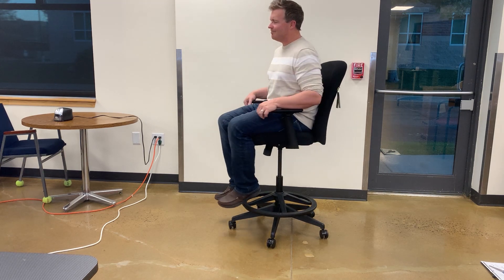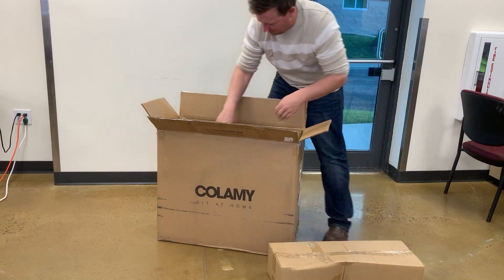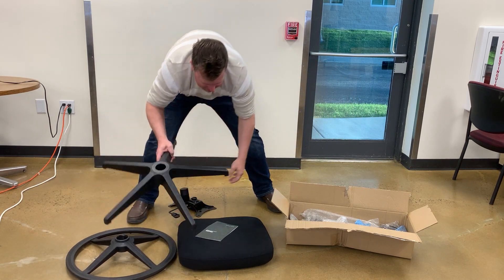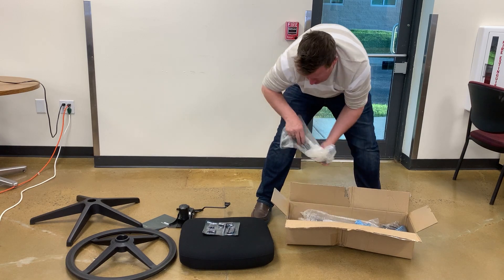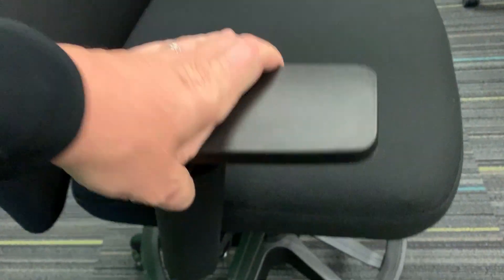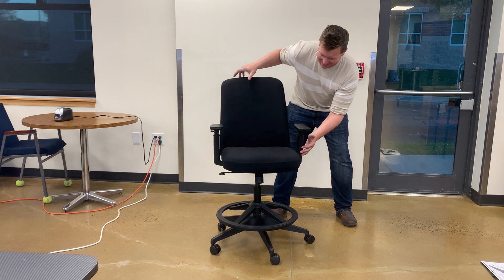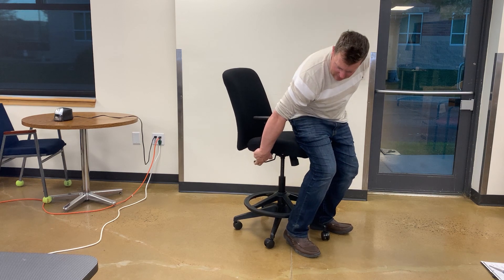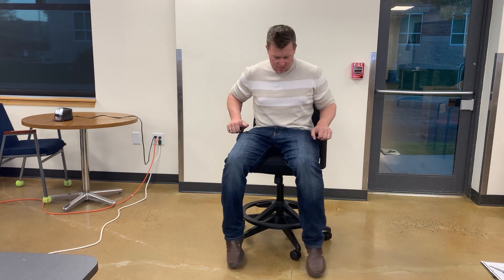Review and Demo of COLAMY Tall Adjustable Office Chair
Manufacturer description:

 ⏩Tailored Comfort for All--COLAMY drafting chair's defining feature is its height-adjustable design, maximum weight capacity 300lbs, accommodating users of all sizes and desk setups. Say goodbye to awkward seating positions and hello to perfect posture
⏩ Ergonomic Tall Office Chair--Minimalist back design, plus a 15° recline feature, ensures personalized comfort and protection. Bid farewell to back pain during extended use
⏩Comfort and Mobility Combined--Discover unprecedented comfort with our chair's breathable fabric backrest and high-density molded foam seat. Enjoy freedom and convenience with height-adjustable armrests, footrests, and 360° mobility
⏩SOLID CONSTRUCTION,CERTIFIED COMFORT--Our tall desk chair features a 360° swivel, a robust base, and smooth-rolling wheels for seamless maneuvering. The SGS-certified Class 4 gas cylinder, tested over 100,000 times, guarantees safety and quality. BIFIMA certification, more reliable and sturdy